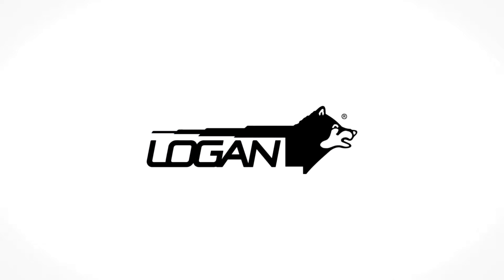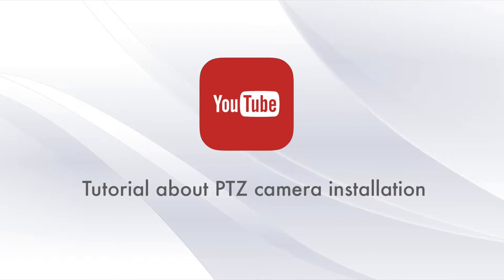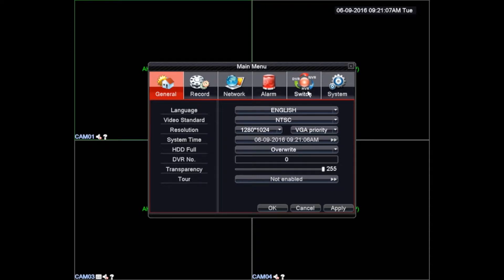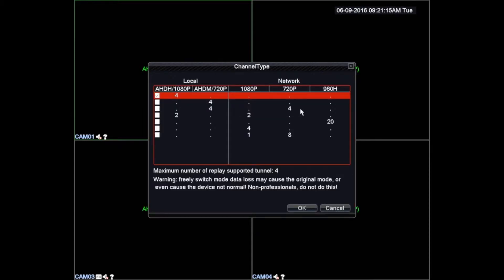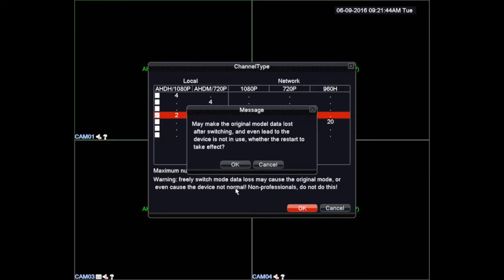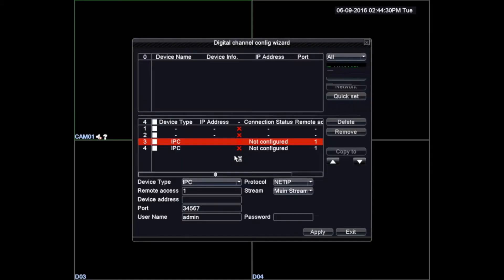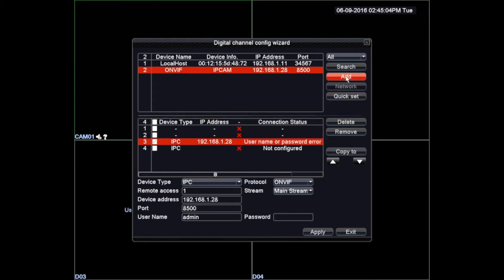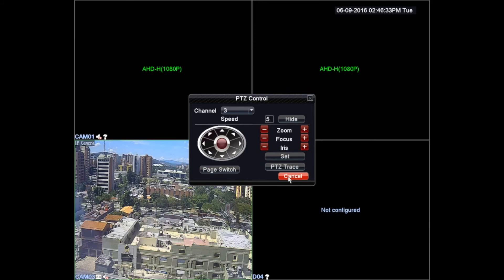Configuring IP Cameras on a Logan Hybrid DVR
If you want to know more information go to our and click on the Support window or communicate directly to the chat on our page.